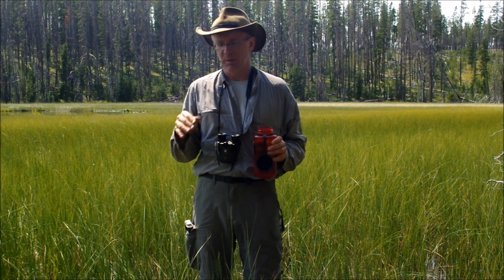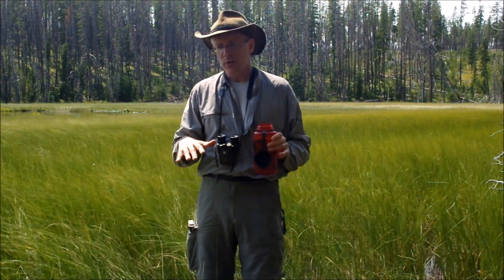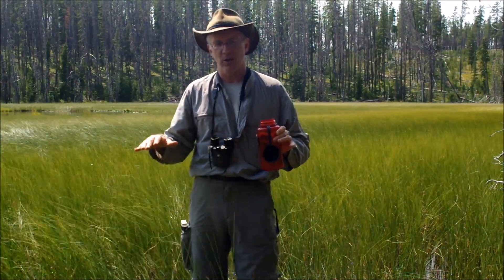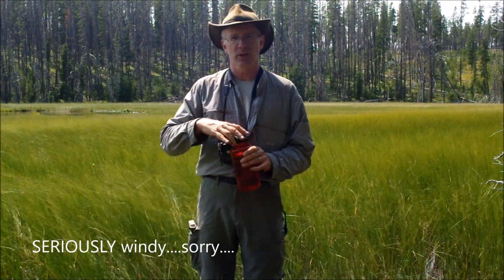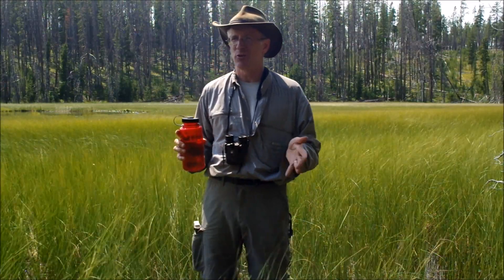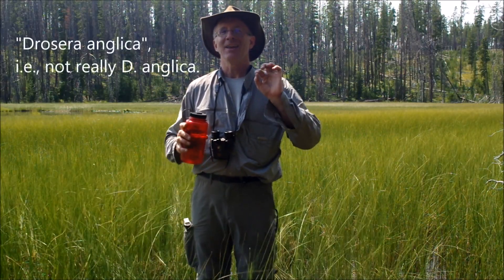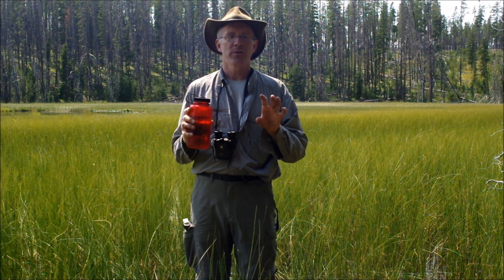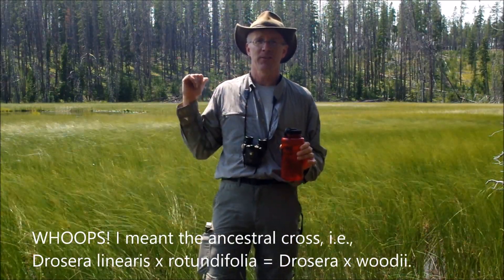Drosera x woodii in Montana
During my Drosera research in Montana and Idaho, I found what I believe to be populations of Drosera x woodii in Montana.

Two separate morphs were found--a short-leaved form, and a long-leaved form. This is video from the day that I detected these populations; it's a little rough, but shows the plants. I embargoed publishing this video until my research on the region was published in Phytologia.

You can download the pdf for "The genus Drosera L. (Droseraceae) in the western USA" at my home domain